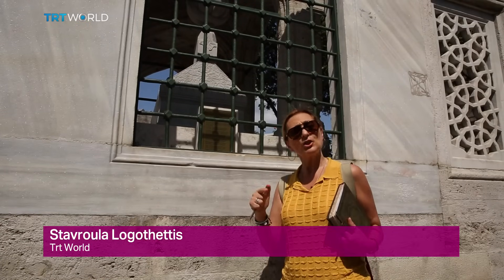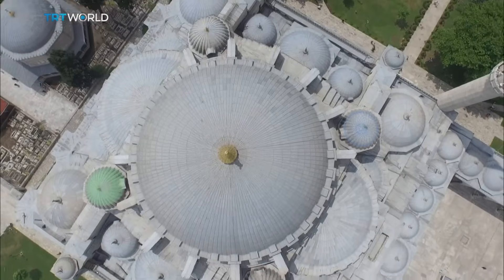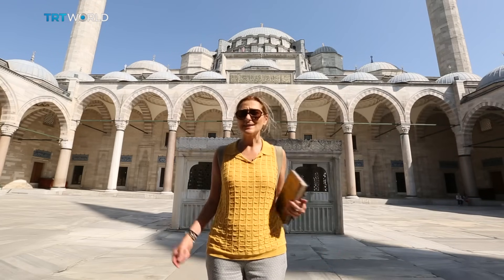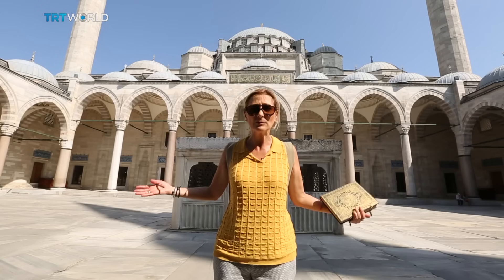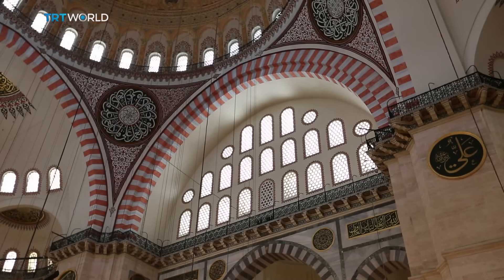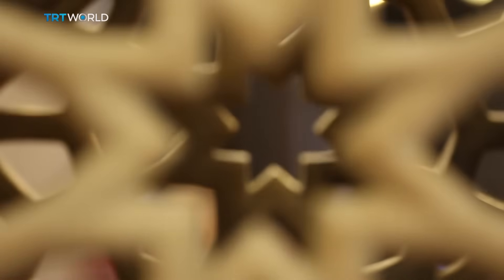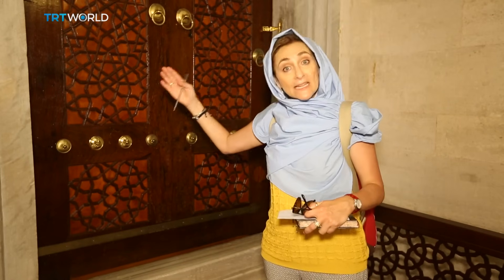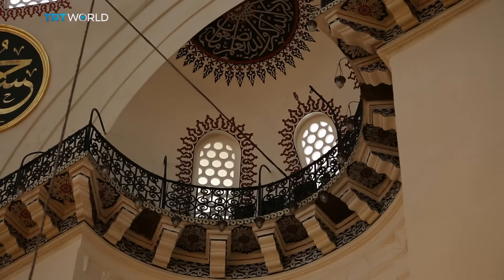Ottoman Architect Mimar Sinan: The Master of Geometry | Architecture | Showcase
In honour of his craft, chided Ottoman architect and civil engineer designed his tomb in the shape of a compass and then decorated the walls with 6-fold stars. Mimar Sinan Turbesi was the mastermind behind over 300 classical Ottoman structures. Showcase looks into some of the finest work produced by this Master of Geometry.